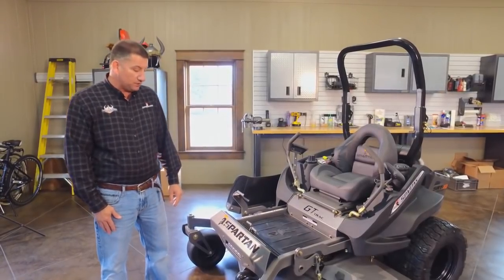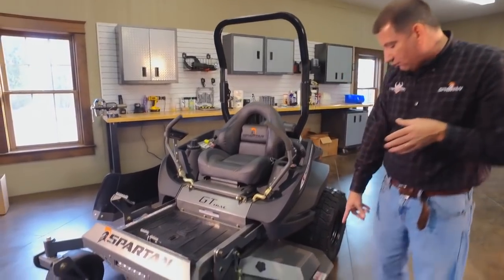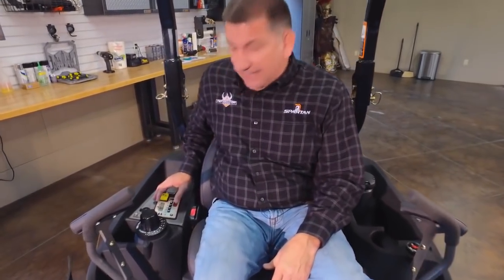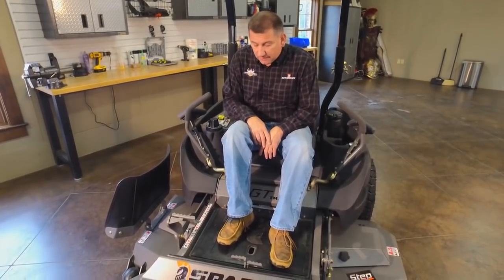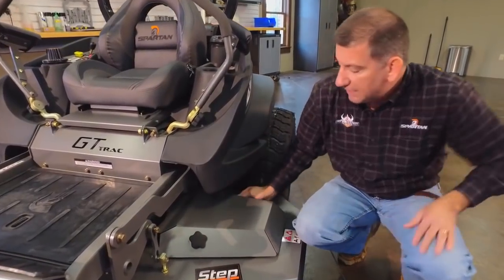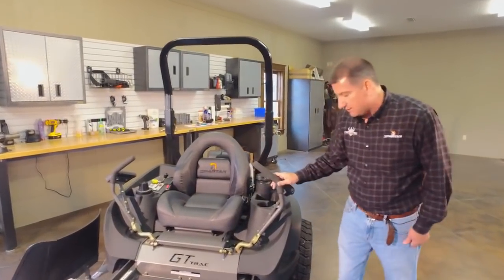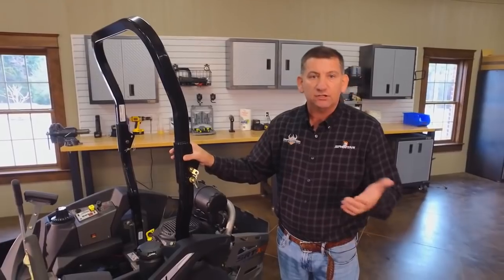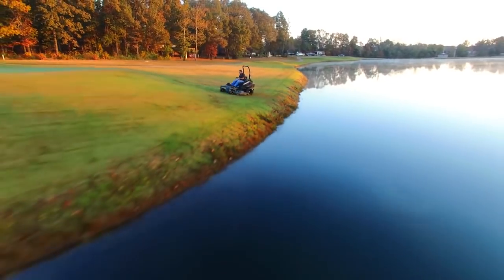Spartan Mower Overview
Robert Foster goes over the features of the new Spartan Mower. This is a detailed look at the entire machine. to get more info. Pay careful attention to the accessory offerings for each model on the website. This could change or be modified at anytime without notice.